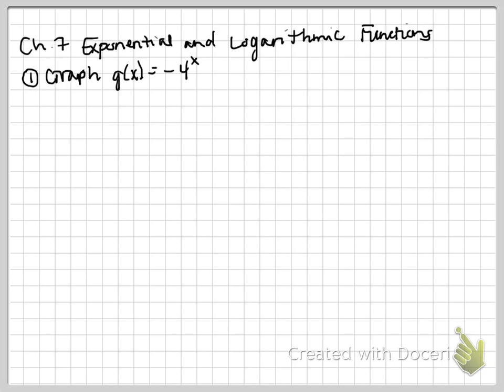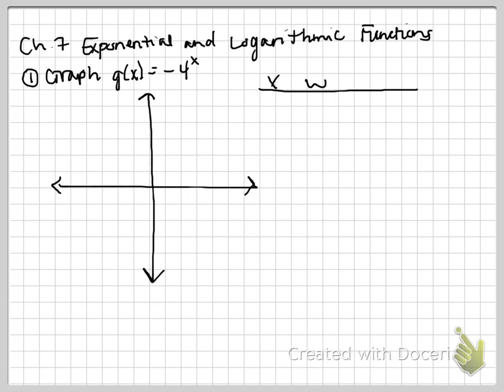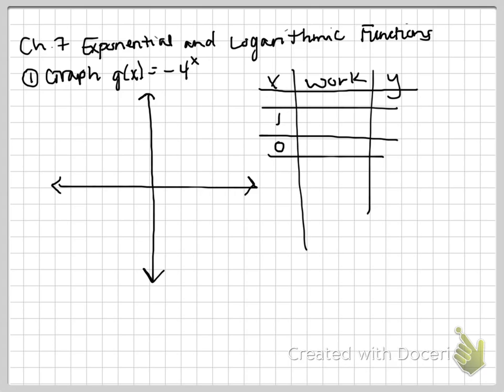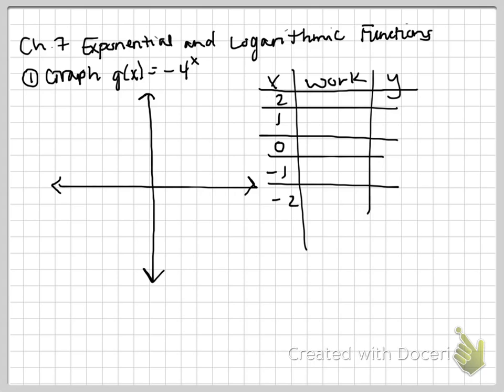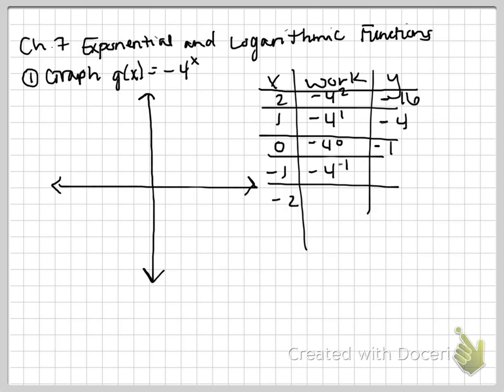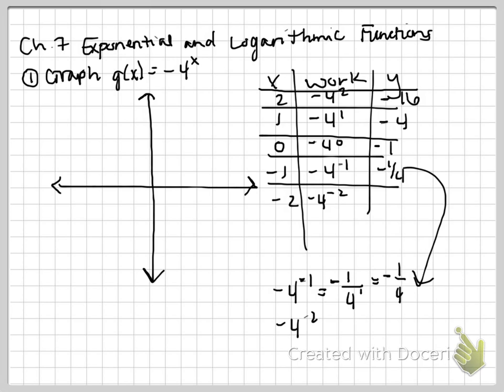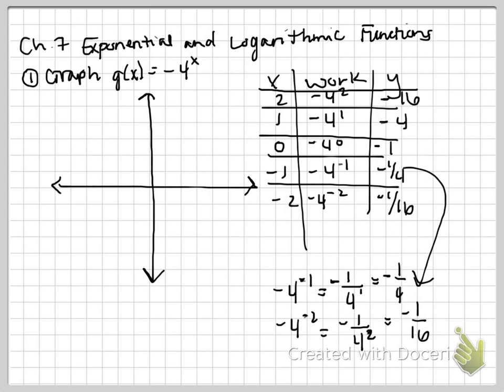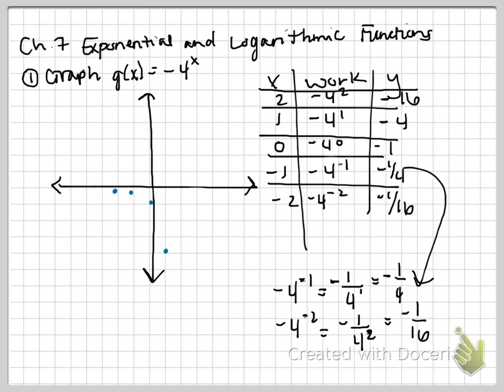graphing exponential functions